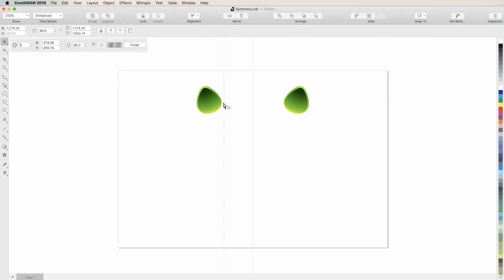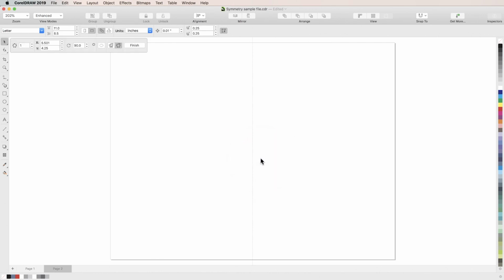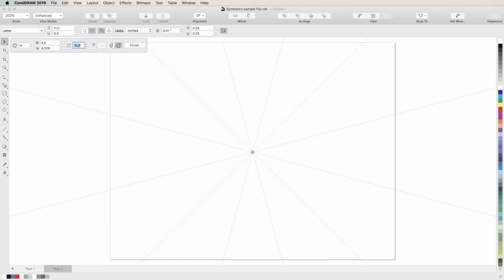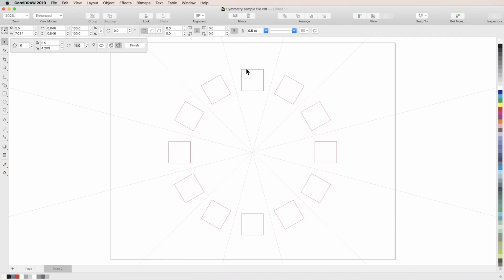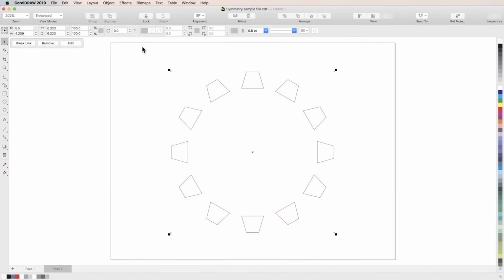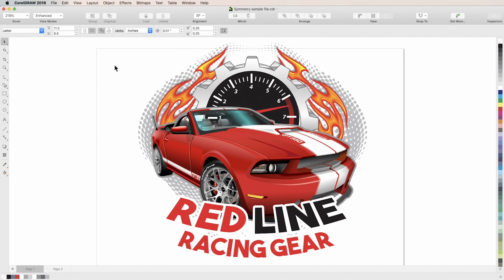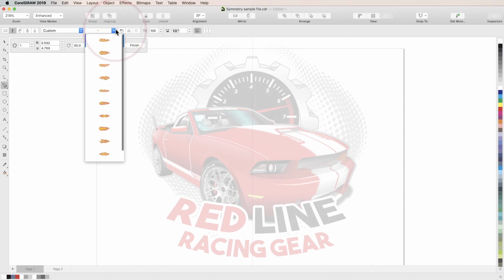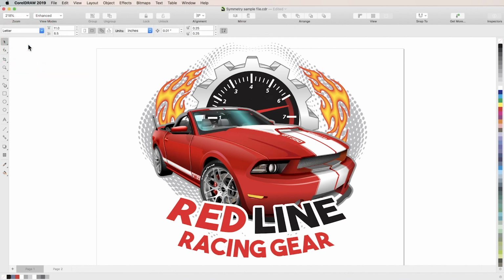How to Use Symmetry Drawing Mode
Learn how to use the Symmetry Mode to speed up your design workflow, whether you are creating a simple mirrored image or a complex kaleidoscope effect.